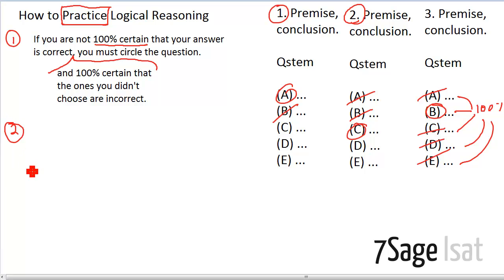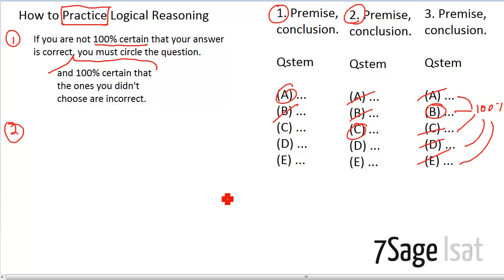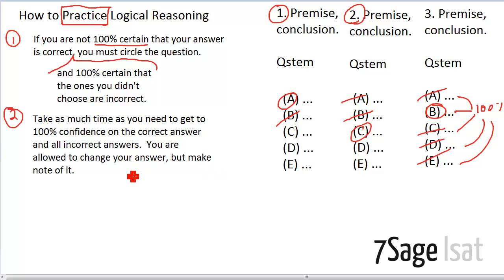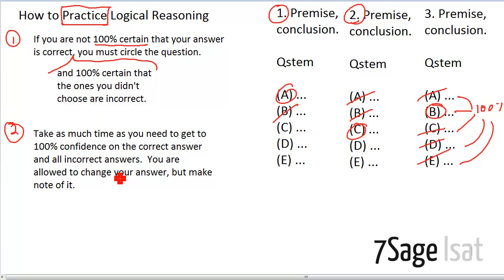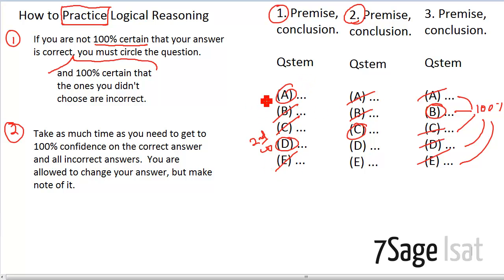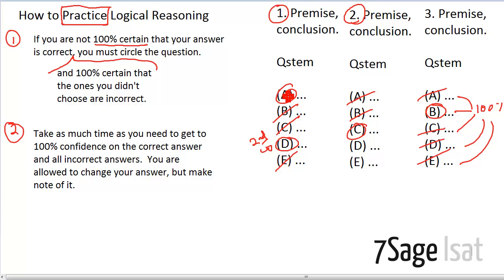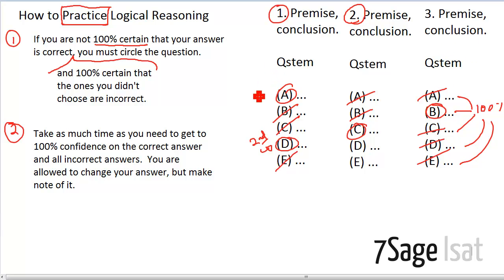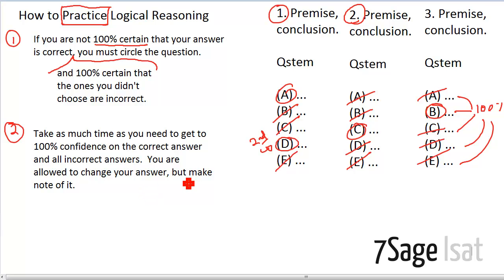the blind review step 2 reviewing your thought process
7Sage is the best way to study for the LSAT. Our Free videos on Youtube teach you logic games, but our course is even better.

7Sage's LSAT course comes with full walkthroughs for hundreds of LSAT questions. See how an elite LSAT tutor approaches questions. You'll learn simple but powerful techniques to handle any question.

Hundreds of Logic Games explanations. Learn how to solve them quickly and accurately. All for free.

7Sage LSAT is founded by J.Y. Ping and Alan Cheuk, LSAT experts and Harvard Law School J.D.'s.